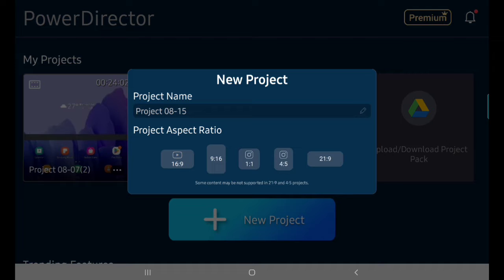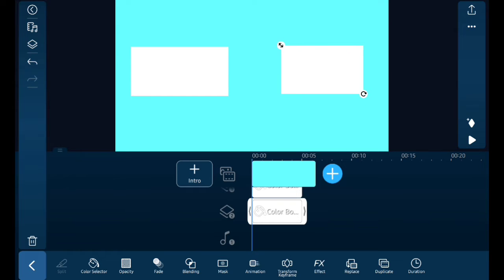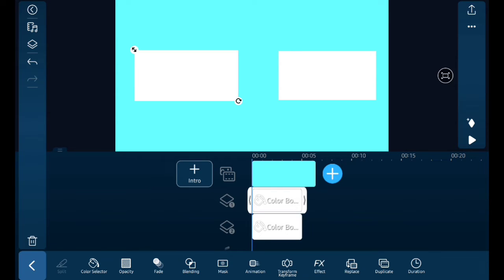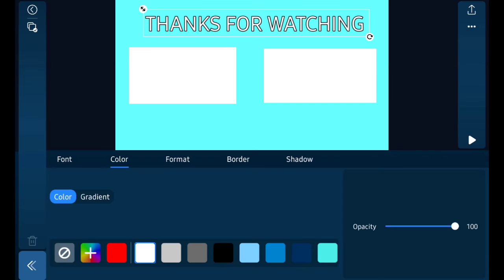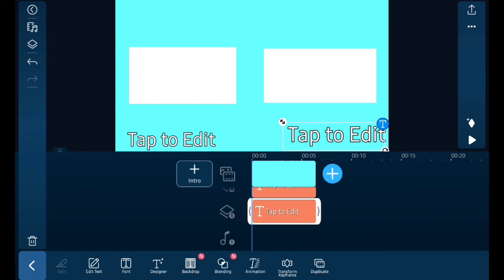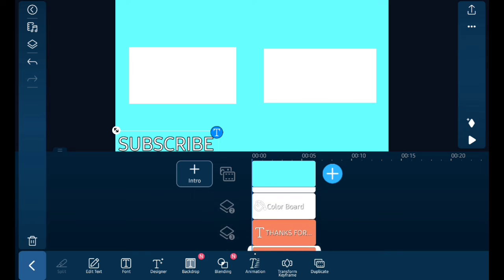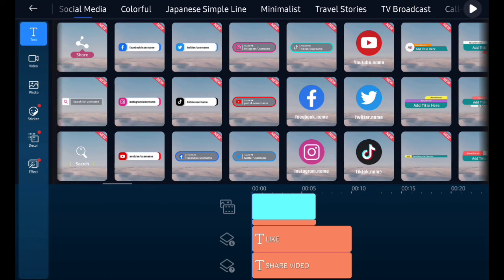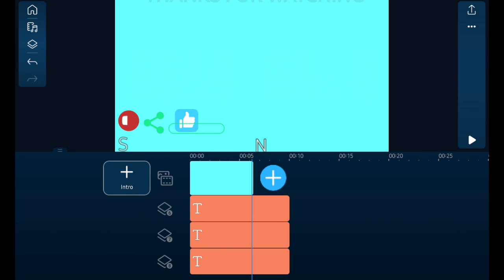HOW TO MAKE AN OUTRO IN POWER DIRECTOR | PART - 1 | BY NIHAD SYSTEMS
In this video I will show you how to make an amazing outro using powerdirector.

good bye.
Take care.